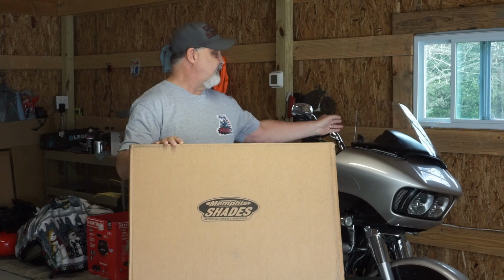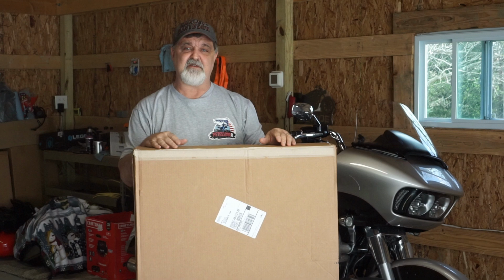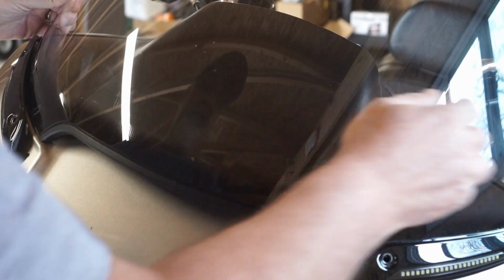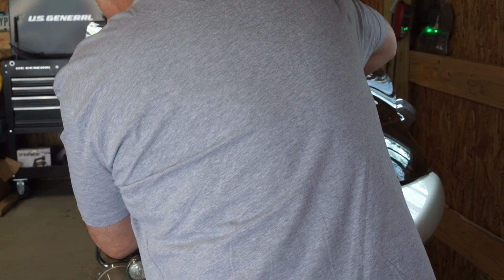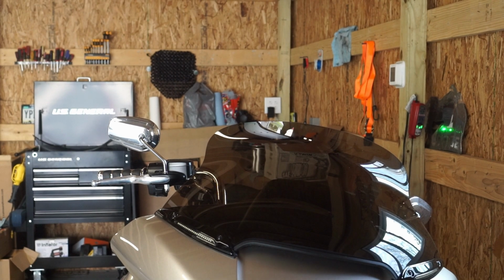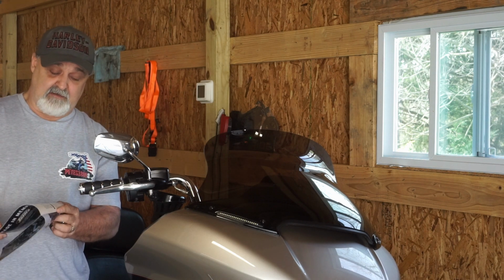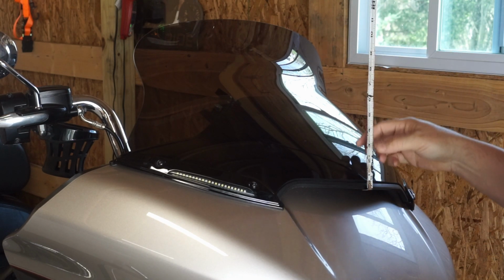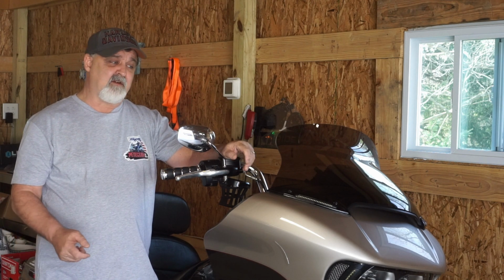How to eliminate wind buffeting on your motorcycle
How to eliminate wind buffeting on your motorcycle, we all love to ride our motorcycles and catch all of the wind in our faces. But how can you stop the wind turbulence and helmet buffeting you know when your helmet feels it is getting ripped off of your head? Wind buffeting will also make you feel more tired on long motorcycle touring trips. In this video, I will show a very positive way to eliminate wind buffeting once and for all. Measuring a new windshield is also very important this video will show the correct way to measure your new windshield on your motorcycle.

Custom Dynamics Lower Fairing Lights
FOBO2 Tire Monitoring System
Magnetic Gas Cap
Custom Dynamics LED Taillight
Low Profile Luggage Rack Bag
Ciro3D Phone Mount

My Ride:
• 2018 Road Glide Ultra

My camera gear:
• Sena 10C EVO
• Drift HD Ghost
• Sony A6000
• Sony Digital Audio Recorder